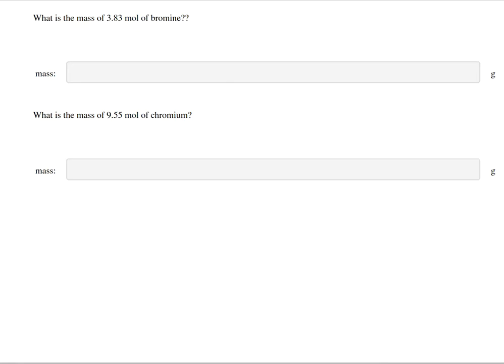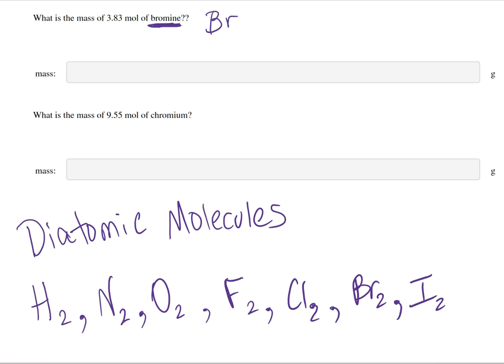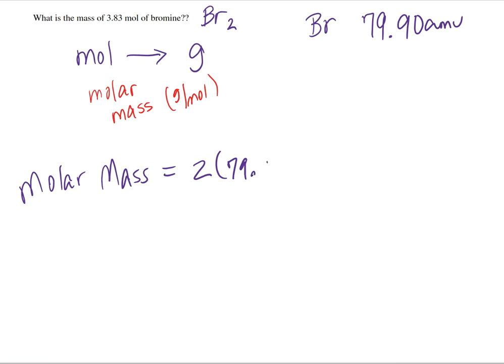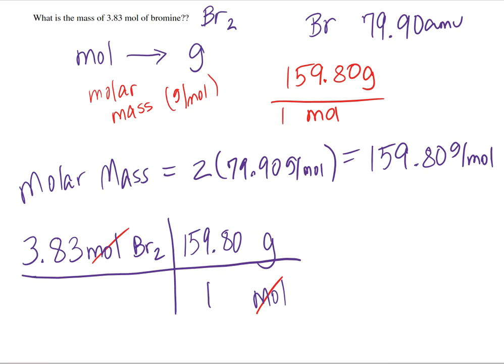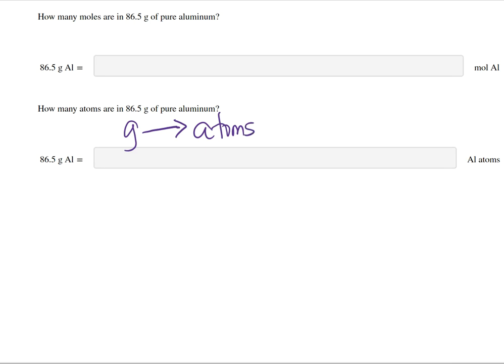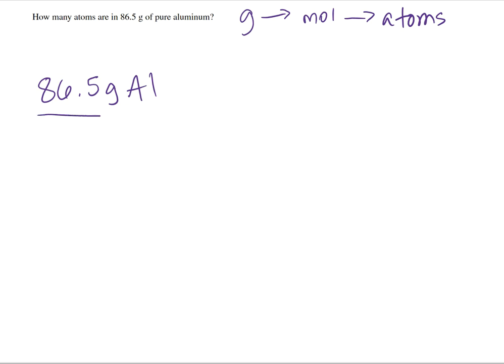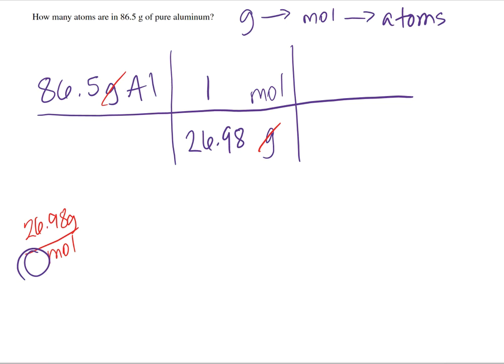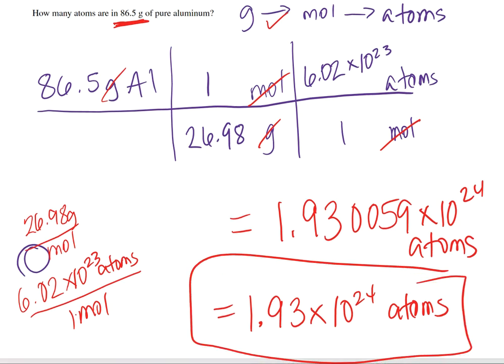Student Help Video - Chapter 2 HW Problems 15 and 16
This video discusses diatomic molecules and using dimensional to determine the relationship between the mass and the moles along with the mass and atoms.